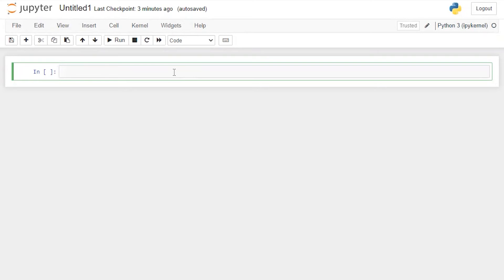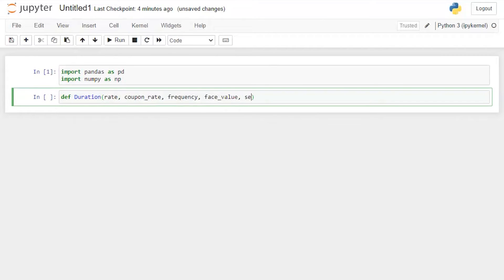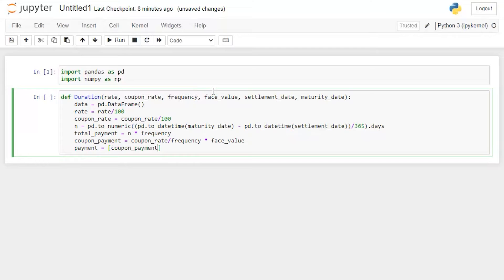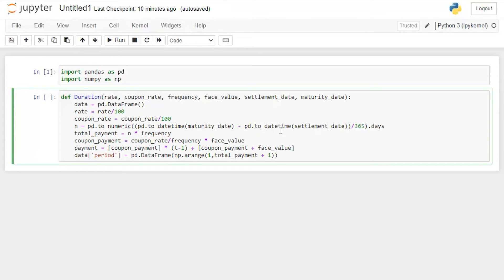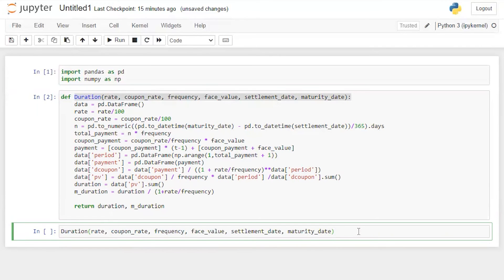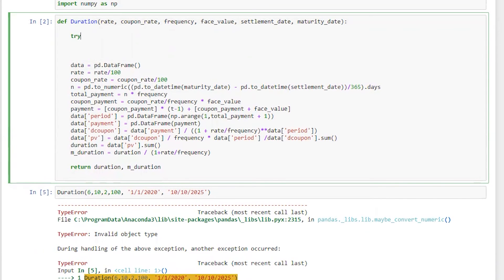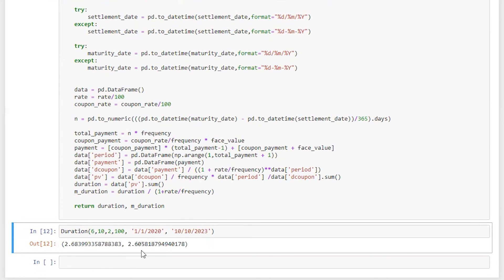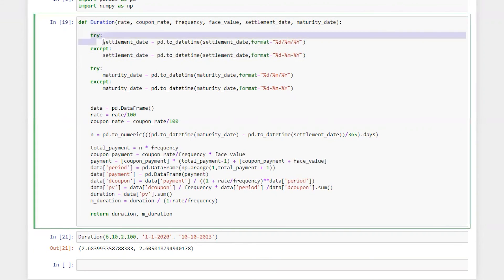Duration & Modified Duration through Function in Python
I have calculated Duration and Modified Duration of Bond Bond in Python by using Function, hope its helpful for you.

Also price find the below video Investopedia Link which I have mentioned in the video.